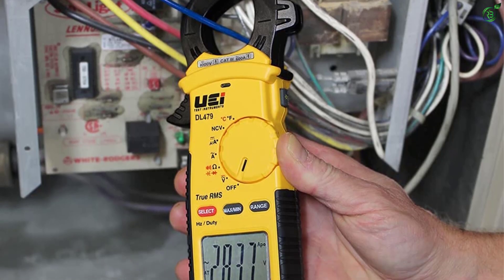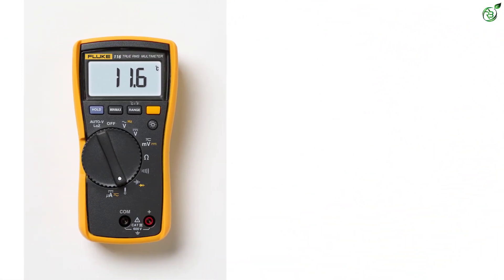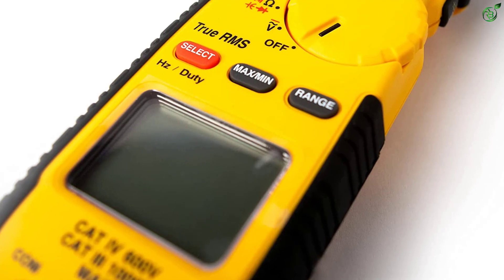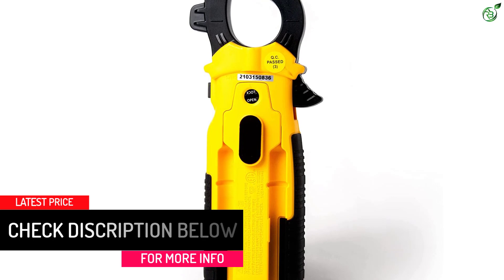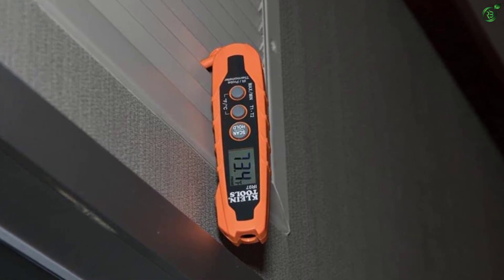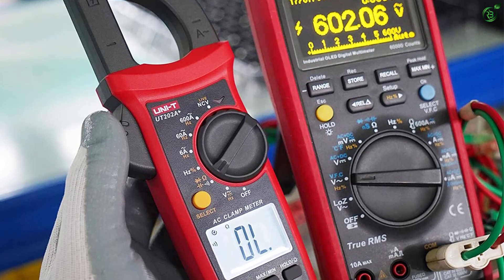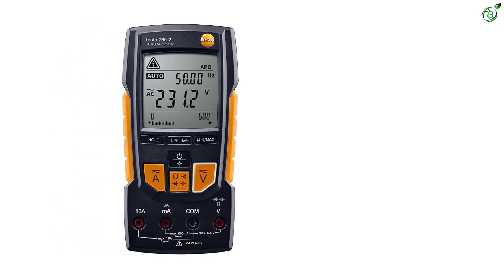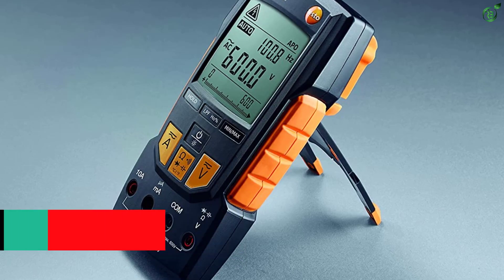5 Best HVAC Multimeters Of 2023 Reviews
☛ All The Links to Best HVAC Multimeters listed in this Video:-

►5. Fluke 116/323 Multimeter.

► 4. UEi Test Instruments Digital Clamp Meter.

► 3. Klein Tools HVAC Kit.

► 2. UNI-T Digital Clamp Meter.

►1. Testo Digital Multimeter.